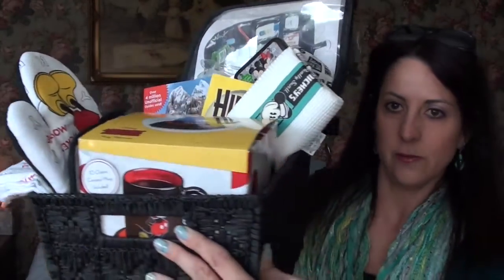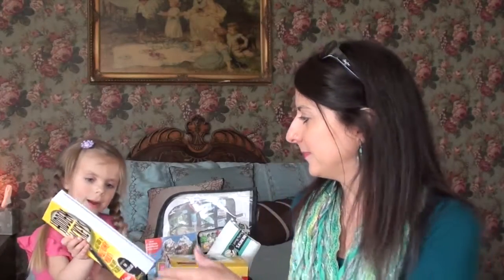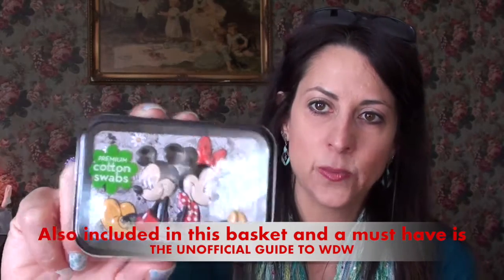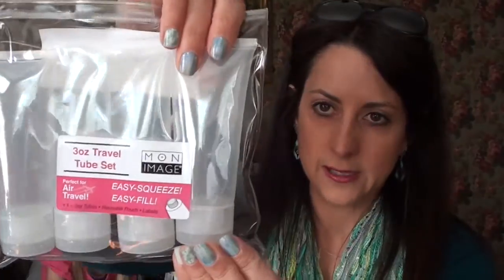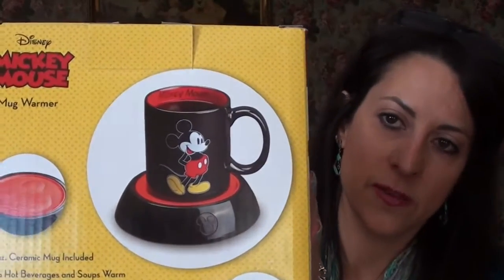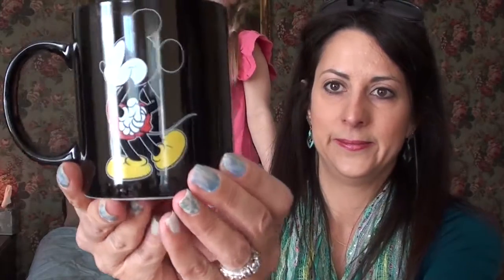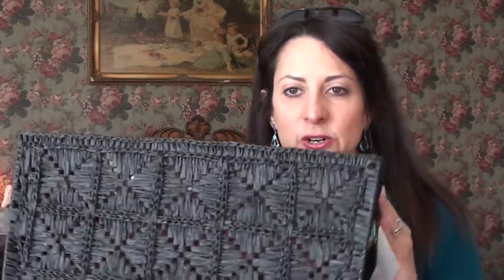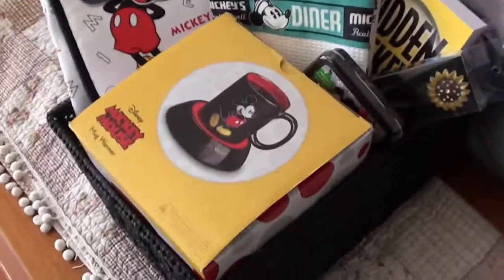Disney Themed Gift Basket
Great gift basket idea for the Disney fan or for anyone taking a Disney trip.  This is a basket that I put together for my mother in law for Mothers Day.  Hope that you enjoy!

Hello.  My name is Jen and I would like to share with you some of the things that I try to do to make my home a happy one.  I am a SAHM with 3 children ages 6, 12, and 14.  Join me as I organize, plan, travel, shop, and spend time with family.  I hope that that you enjoy!  I would love to hear from you.

Get Organized:
Music Youtube